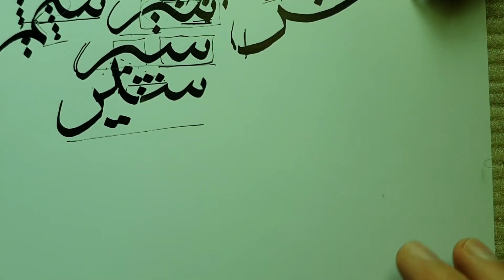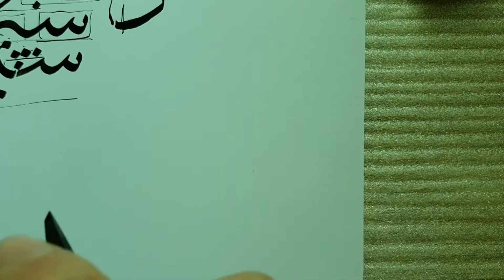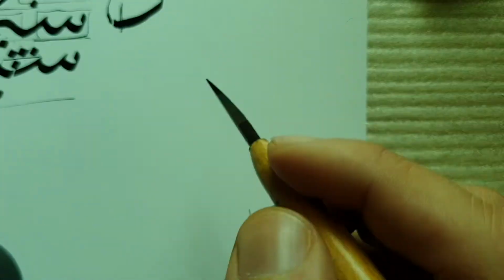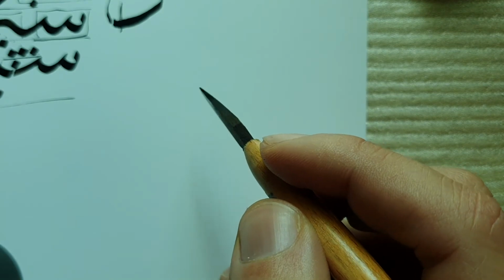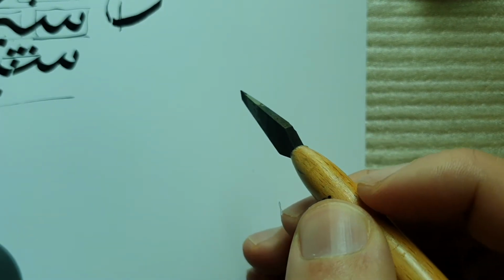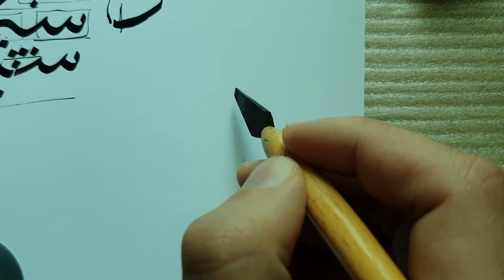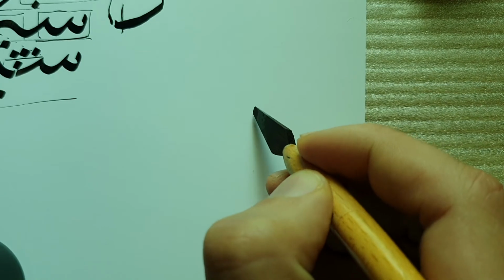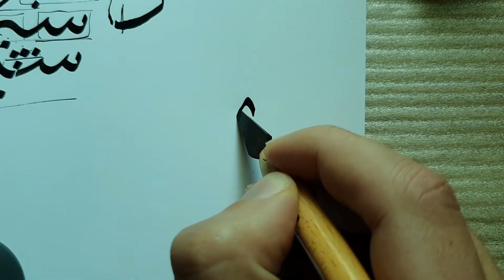Arabic Calligraphy Course / Thuluth Script Lesson 10: Letter Seen Continued (خط الثلث)